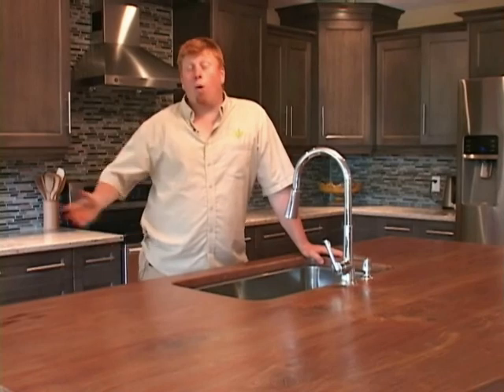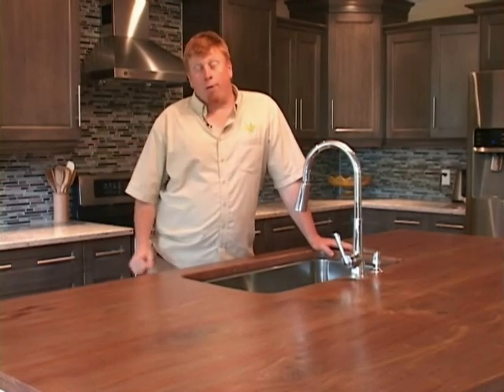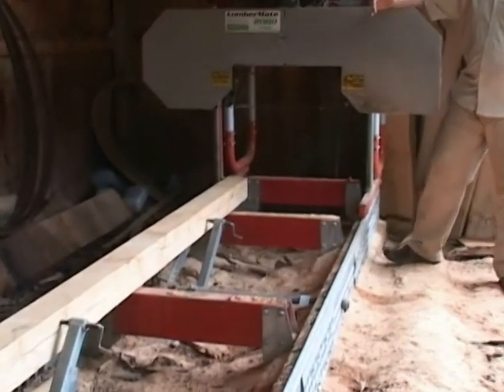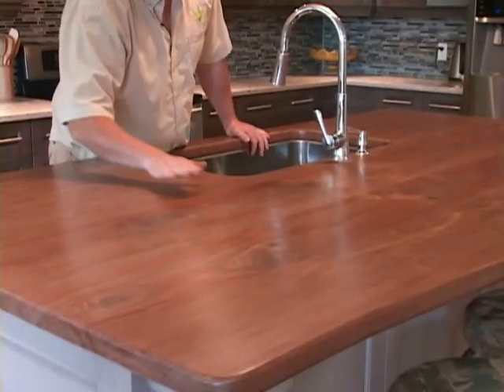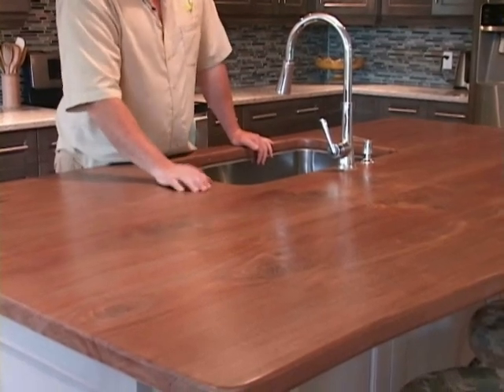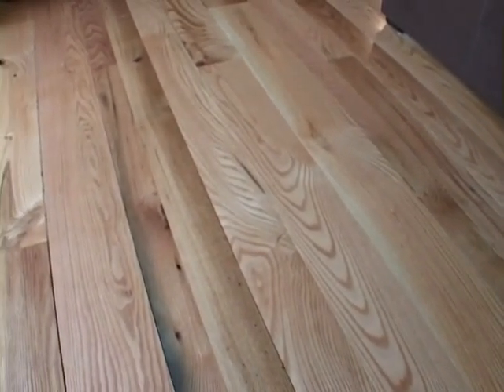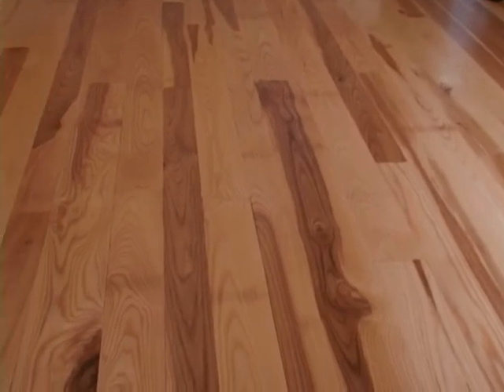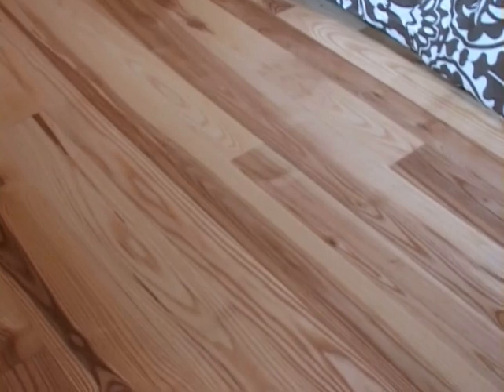Norwood Portable Sawmill Owner, Shady Lane Expert Tree Services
Shady Lane Expert Tree Services from the Toronto area invested in a Norwood band sawmill in 2008 to better service their clients and expand their business.  With their Norwood sawmill, they can now mill specialty lumber and craft the wood into unique showpieces for designer homes.